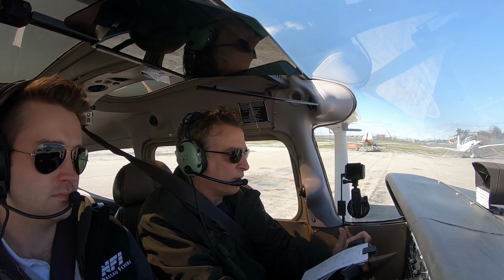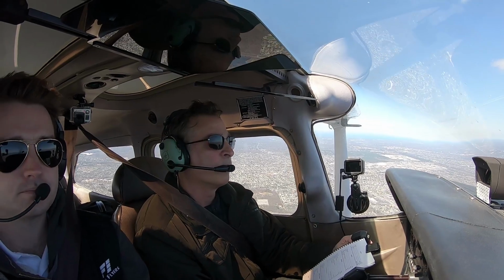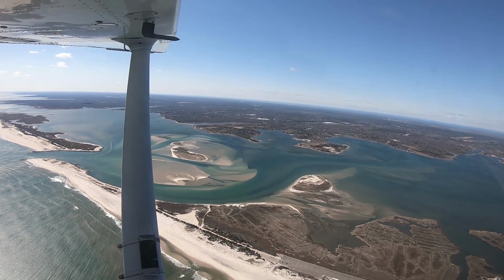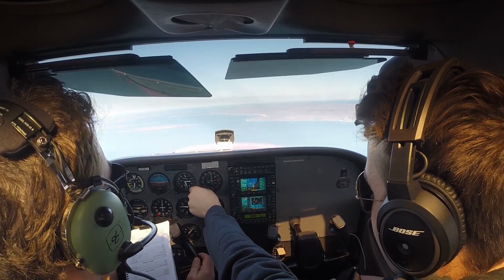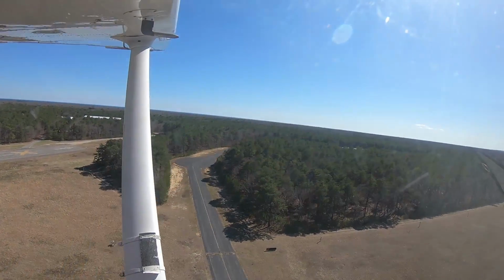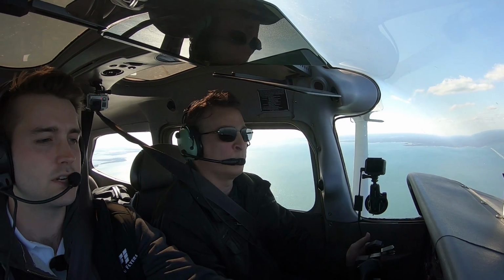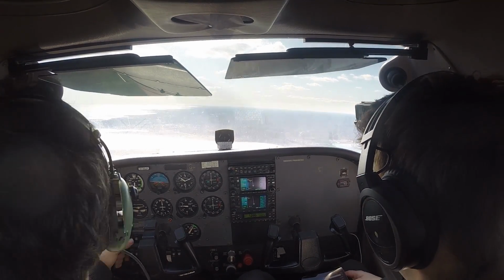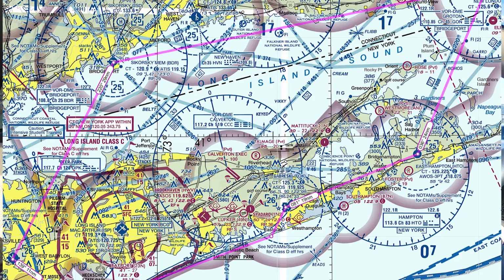Flight Lesson # 6 - Rusty Pilot Hasn't Flown in 17 years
Airport: KFRG - Republic Airport in Farmingdale, NY (Long Island) Aircraft: Cessna Skyhawk N130JA
Total Hobbs Time_ 2.4 hours

During my 6th lesson on my way back to currency we flew east over Long Island and then headed north up to Connecticut and then back to KFRG.
We did some airport hoping from Gabreski to East Hampton to Groton to Bridgeport and then back to Republic.
The visibility was beautiful and the beauty of flying on the east end of Long Island was very evident.
I decide to get back in the steam gauge Cessna 172 for this flight.